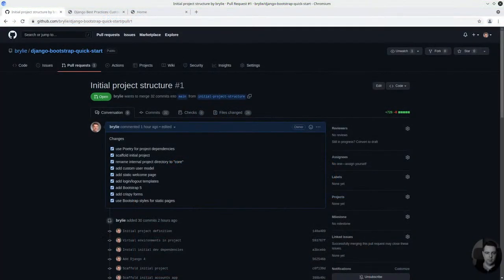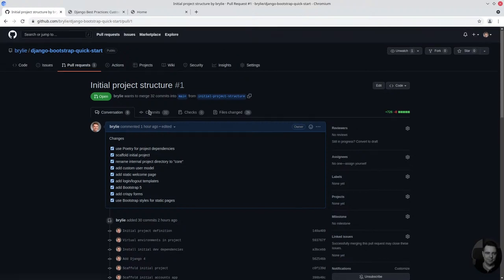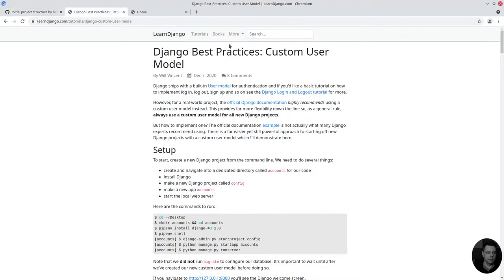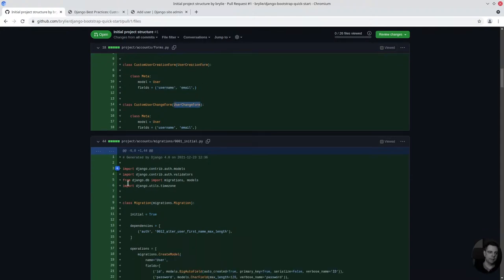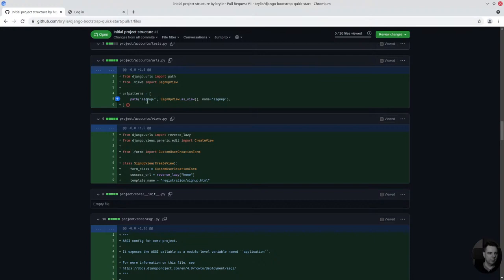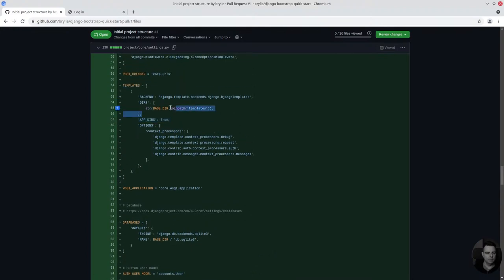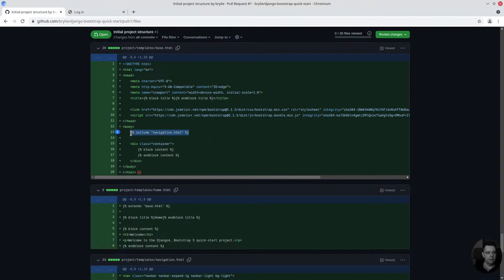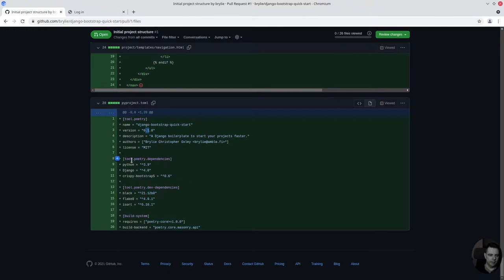Django quick-start project (open-source)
Creating a Django quick-start project so new projects are easier to set up.